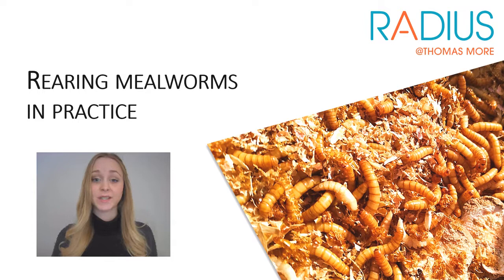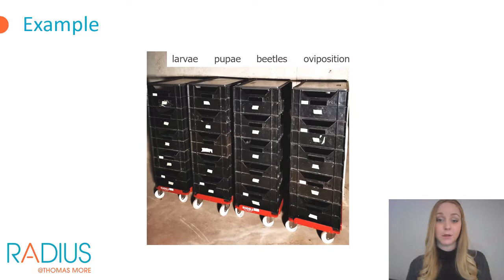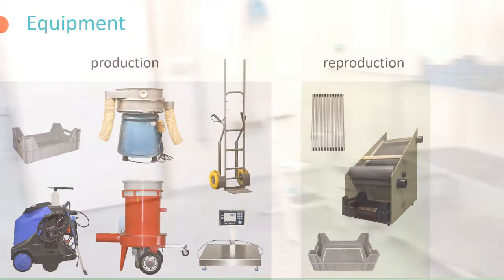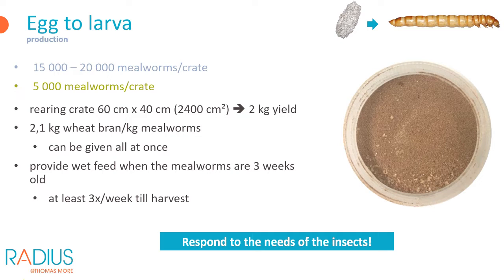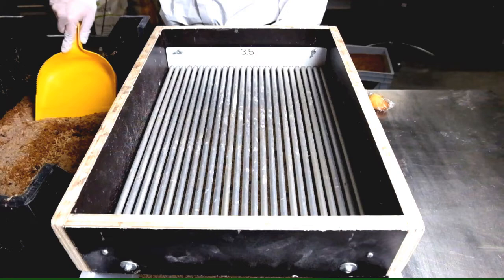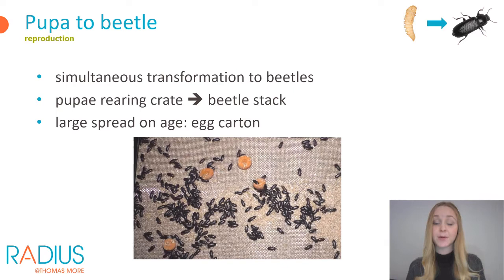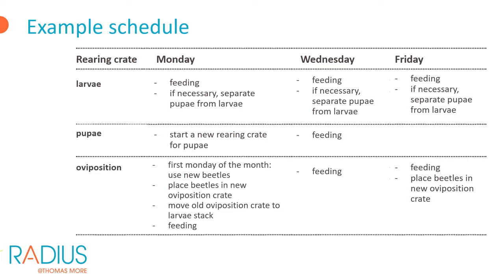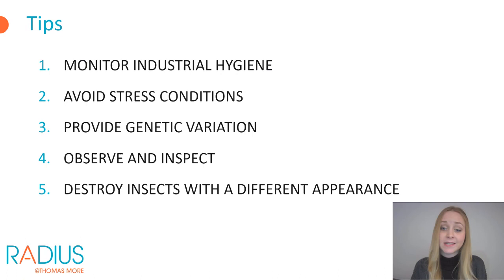Mealworm breeding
Insect rearing has gained a lot of interest lately because insects have potential to be used as an alternative protein source. They are able to convert low-value organic streams into their own biomass consisting of high-quality nutrients such as proteins, fats and chitin.

In this video the step-by-step rearing of mealworms in practice is explained. This video is made to serve as basic information for starting insect breeders. The needed equipment and infrastructure as well as the difference between mealworm production and reproduction are discussed. Furthermore, we go through the entire life cycle of the mealworm, showing the practical actions to be performed during all mealworm life stages.

This video is made by the research group RADIUS at Thomas More University of Applied Sciences* in close collaboration with Inagro Insect Research Centre. Both are involved as a partner of the Interreg NWE ValuSect-Valuable inSects project. This video is connected to the aims of the project.

* RADIUS is a multidisciplinary research group, dedicated towards sustainable chemistry based on insect and algae biomass. We perform research and can give advice on the cultivation and processing of insects and microalgae, biorefinery, and computational modeling.